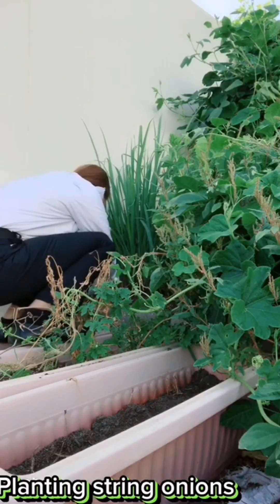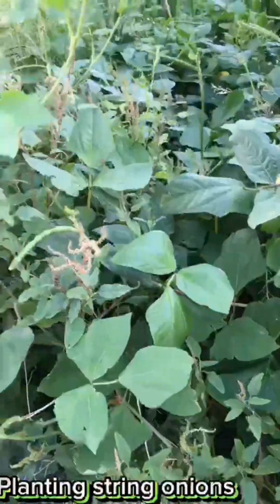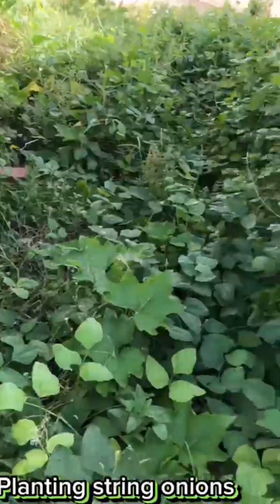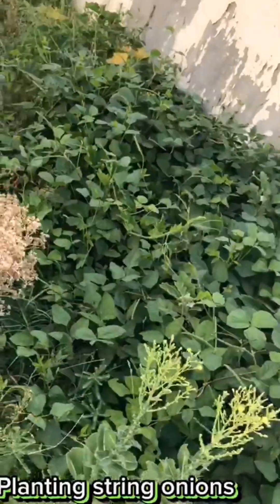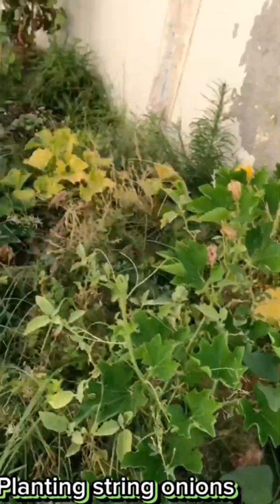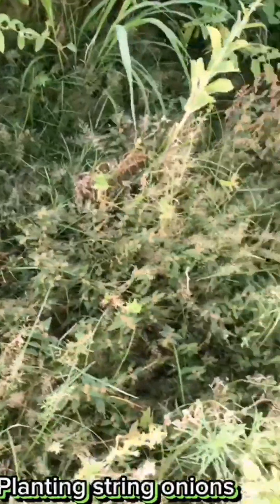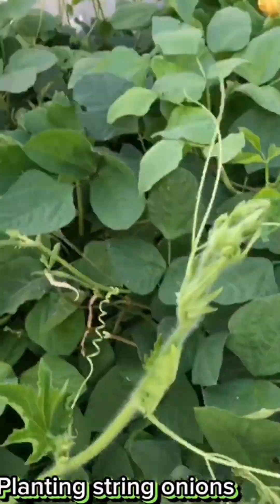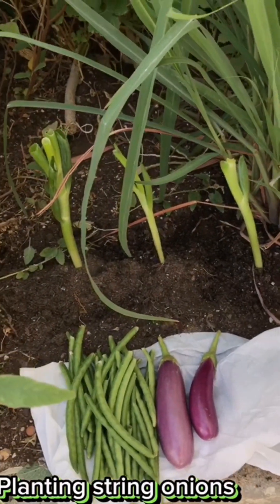Nasa garden na ang sagot sa ating kalusugan Kaya ito gawin nyo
*Instagram Lynn P.salas and Lanz38